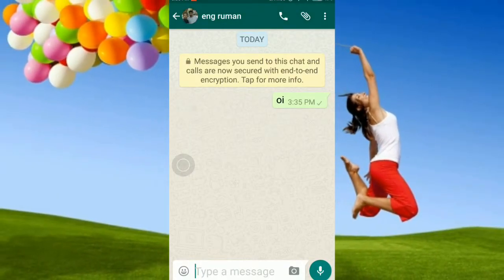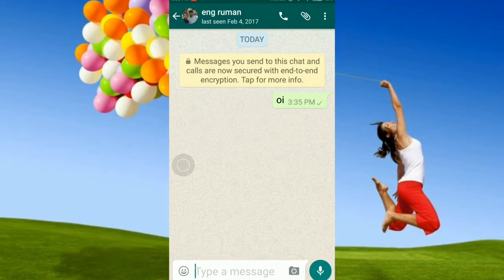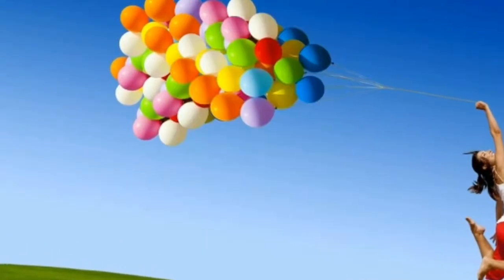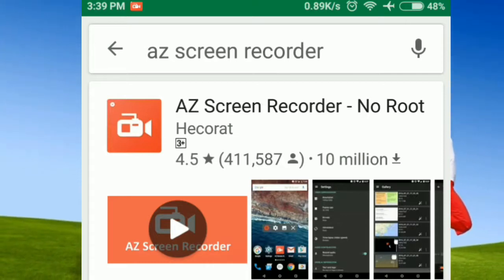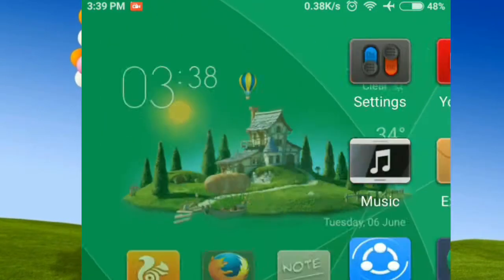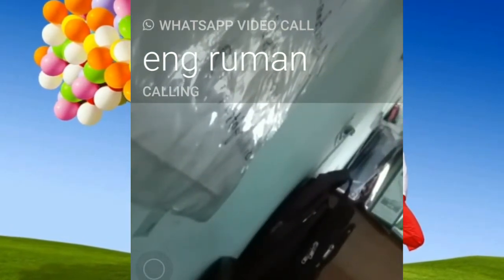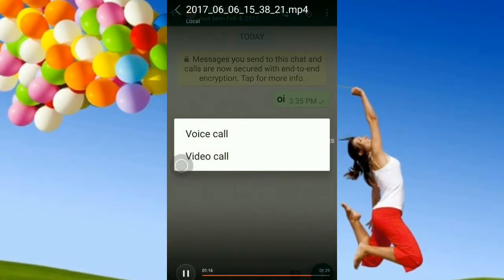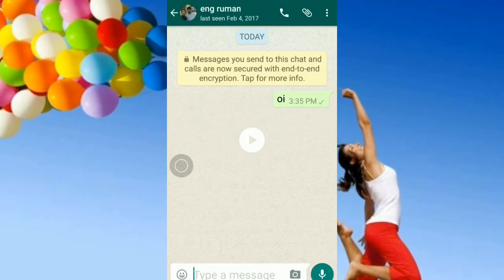ম্যাসেঞ্জার, IMO , Whatsapp Video Call Record | Easy Tube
Dear Viewers,
In this video I am showing you how to Record Whatsapp IMO video call.
Kivabe video call Record Kore rakhbo.

Easy Tube,
EasyTube,
Easy Tube Bangla,
Easy Tube Bangla Tutorial

ইউটিউব থেকে কিভাবে টাকা ইনকাম করা যায় |
Best WiFi Tips And Tricks | Must know by WiFi expert in Bangla